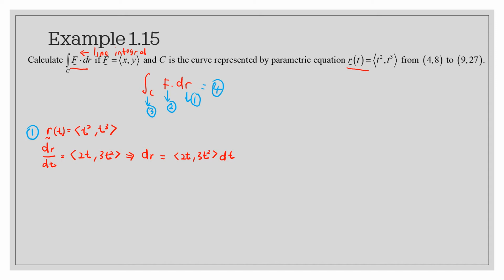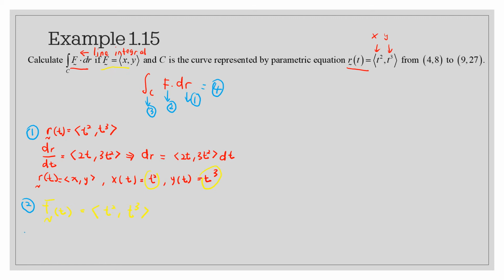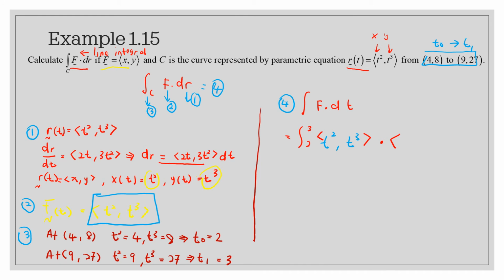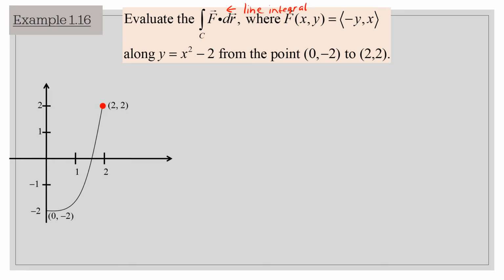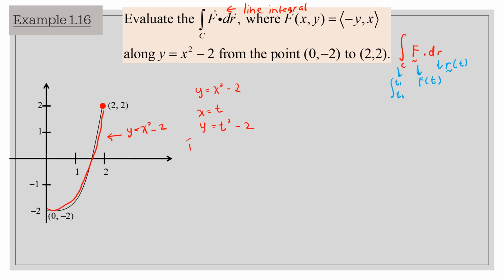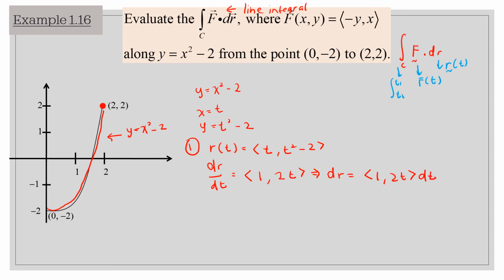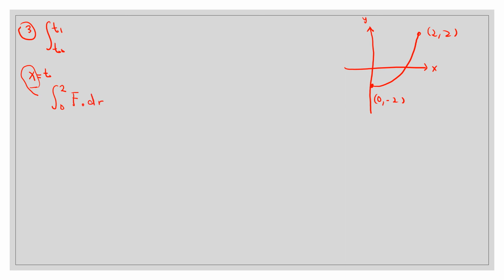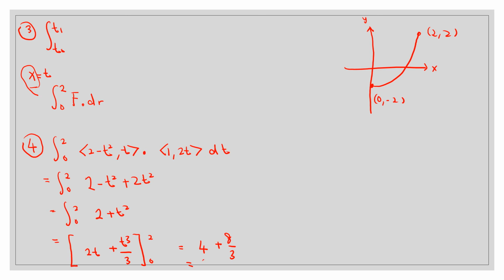1.5 - Line integral